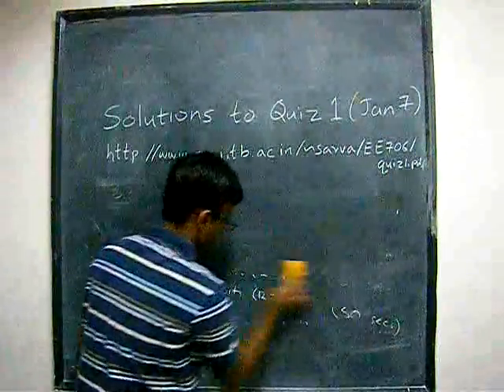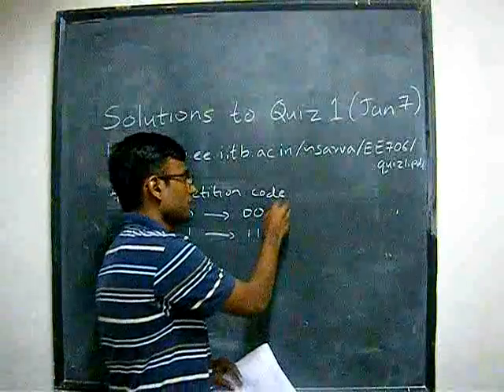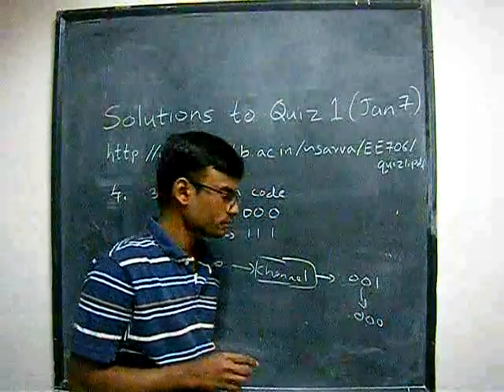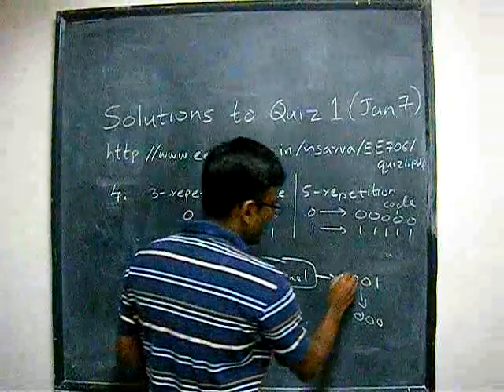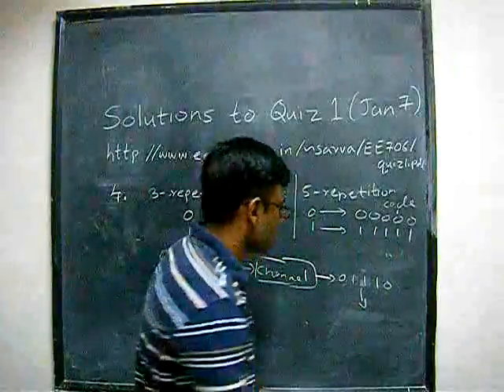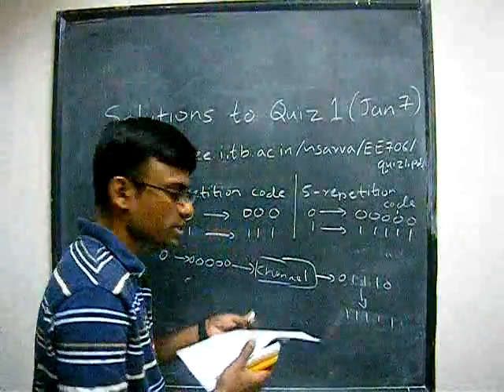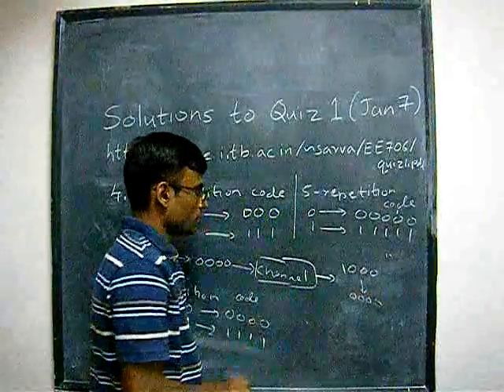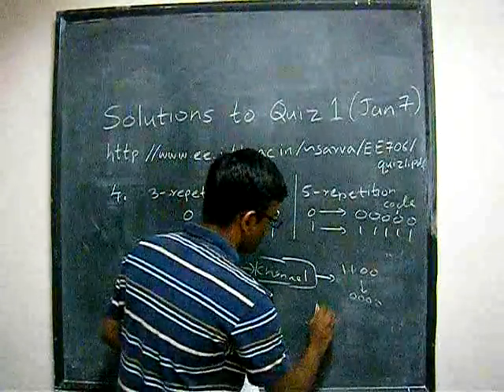EE 706 Solutions to Quiz 1 (Part 3)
Solutions to the surprise quiz held on January 7, 2010.